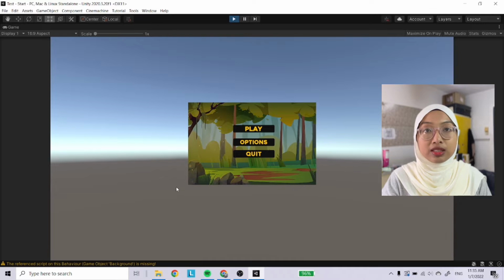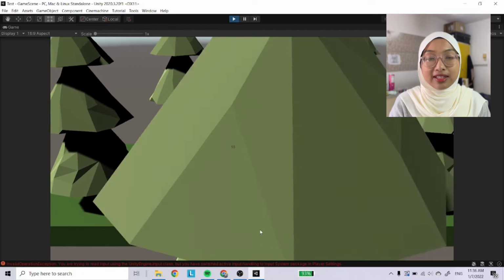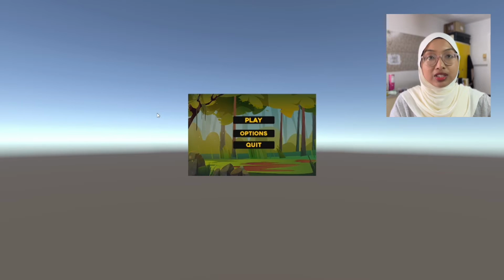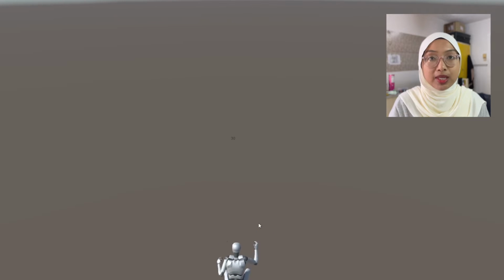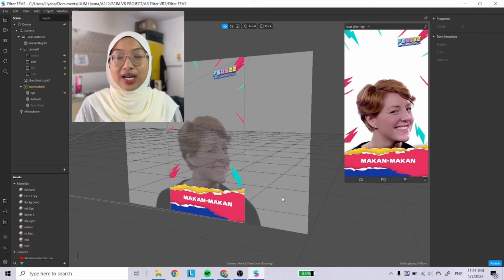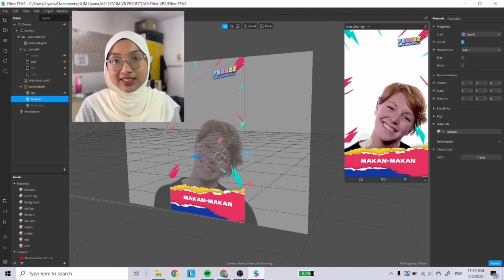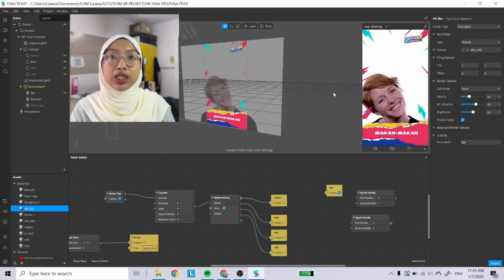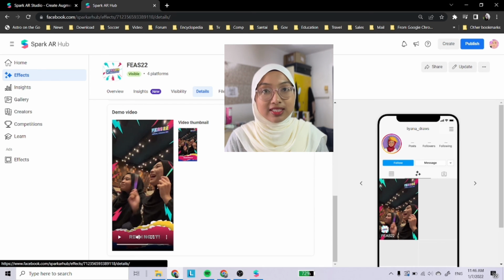SCIM3443 VR4 Assignment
Video Demo
Individual assignment
By NUR LIYANA BT MOHD RIZAL (282630)